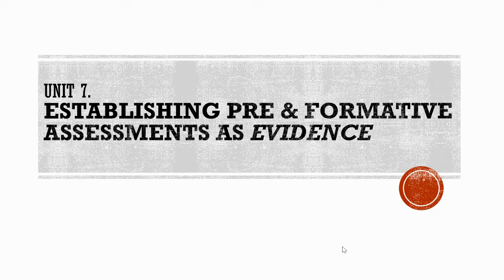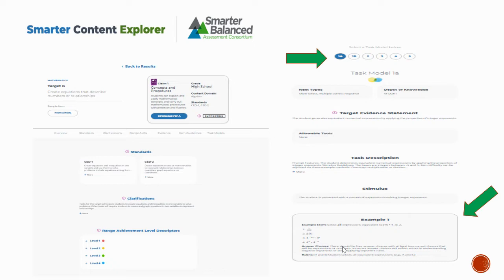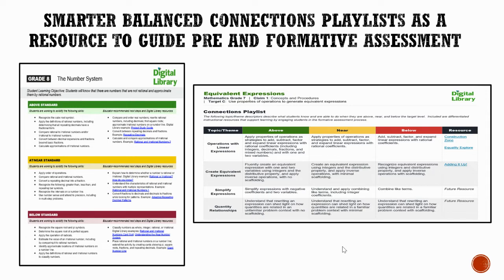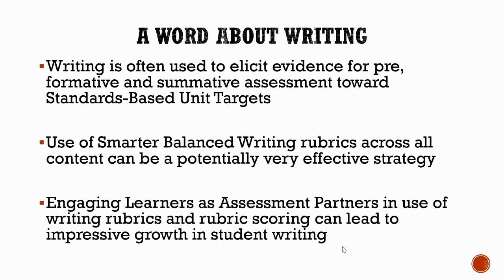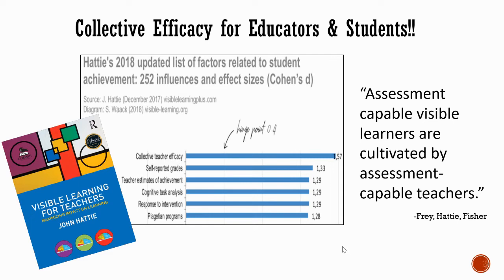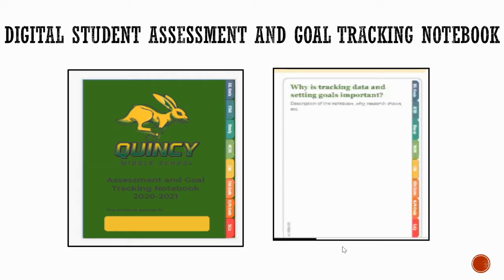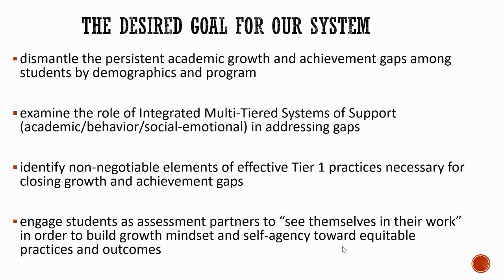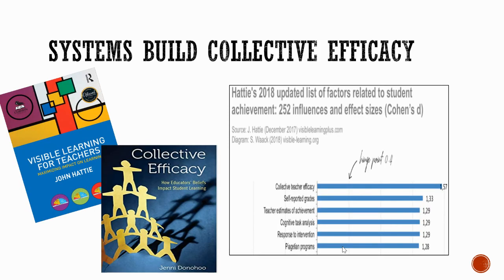EWU 452 Standards-Based Unit Planning Units 7-10